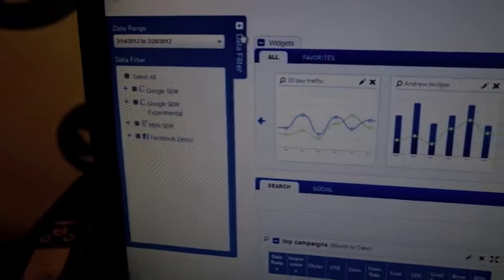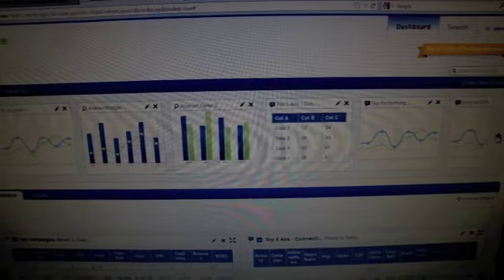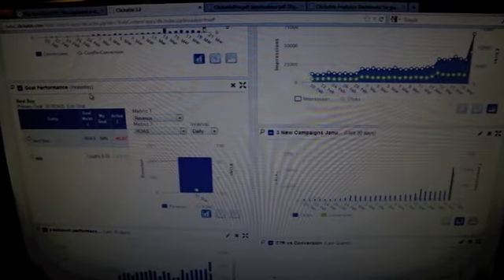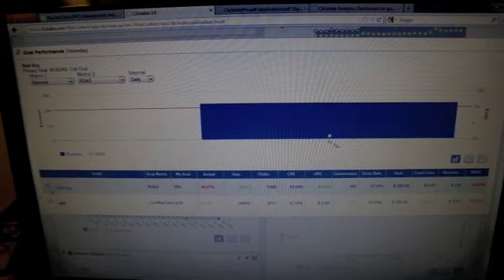Tools at SES New York: Clickable with State of Search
At this years SES New York we are bringing you, next to the regular blogposts, something else. We went around the Expo Hall and talked to different tools asking them to 'pitch' for us. Tell us why their tools are the best.

In this video Clickable shows us their "All-In-One PPC Management Solution".